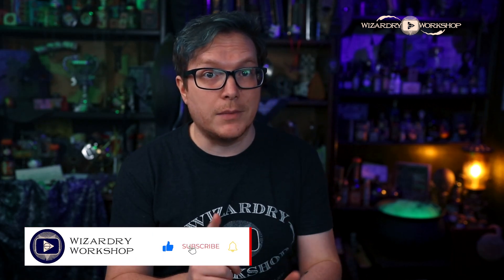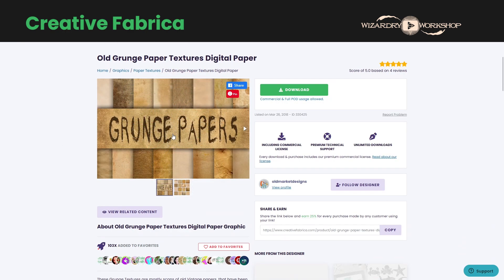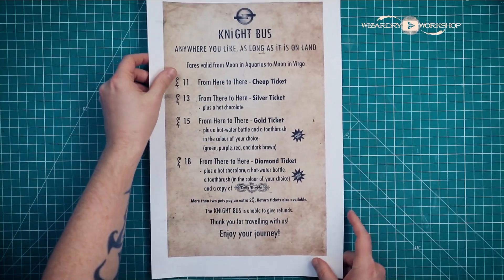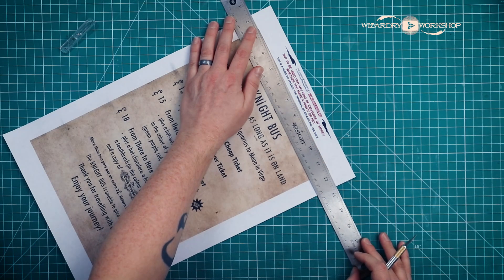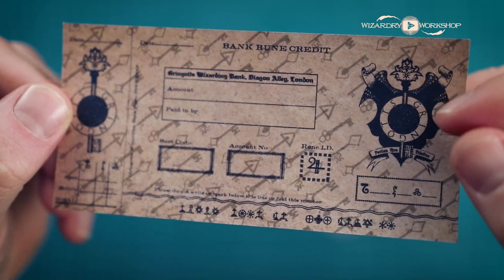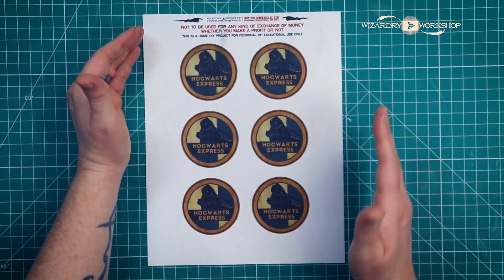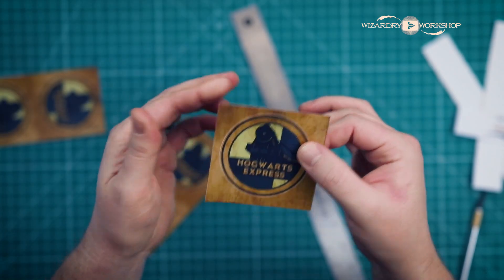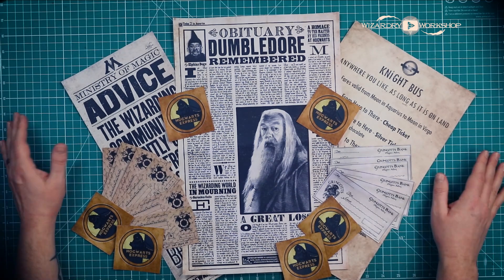Harry Potter Printables Vol 10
In this Harry Potter DIY video we make easy Harry Potter Printables Volume 10! This includes the Dumbledore Remembered obituary, Knight Bus Fare Sheet, Ministry of Magic Death Easters Notice, Gringotts Bank Slips, and Hogwarts Express Labels.

☞ Fonts and Designs Hand-Picked by Me!

NO COMMERCIAL USE! EDUCATIONAL USE ONLY!